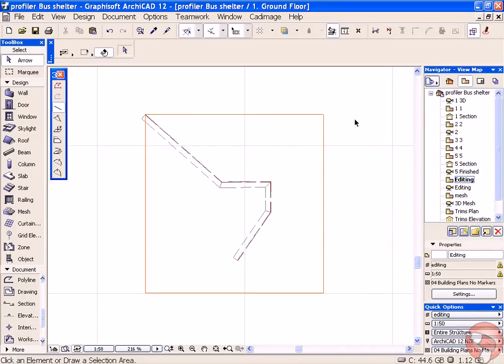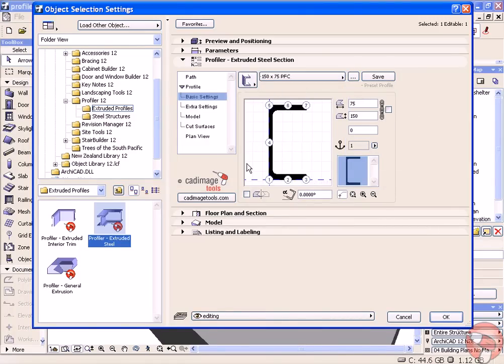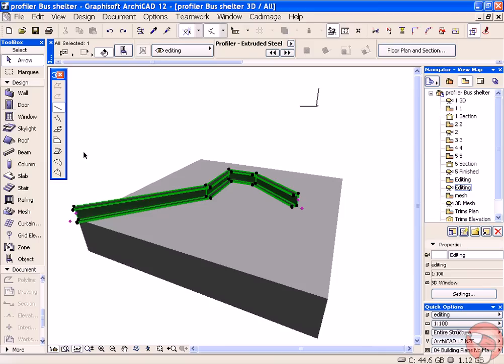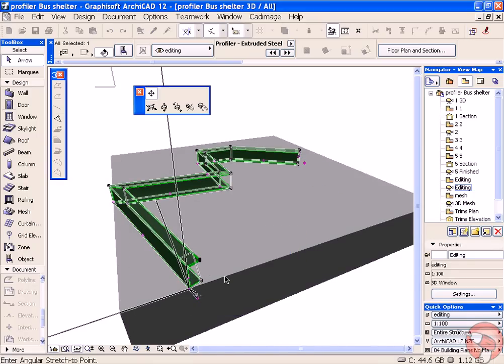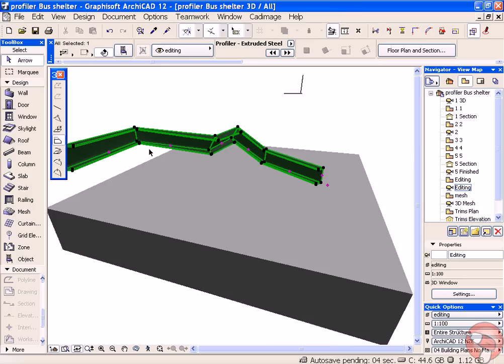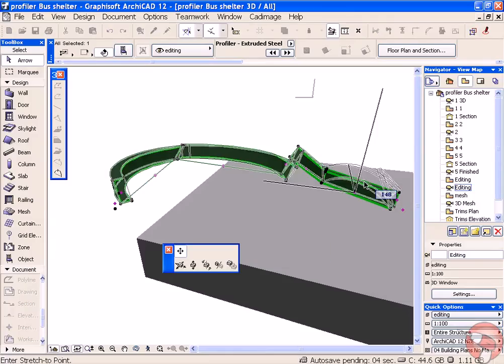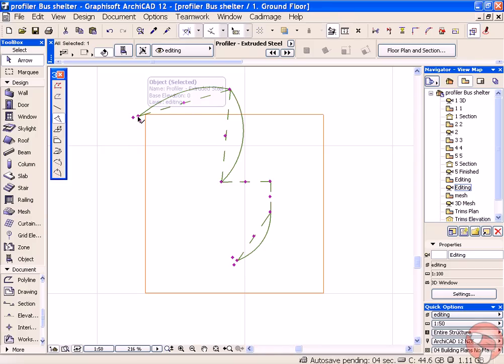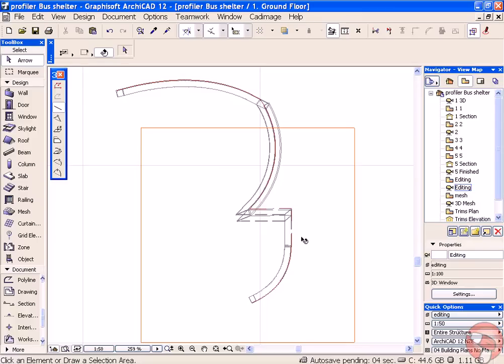3D Profiler - Edit Modes - Promo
Using Edit Modes to work with the CadimageTools 3D Profiler for ArchiCAD 12